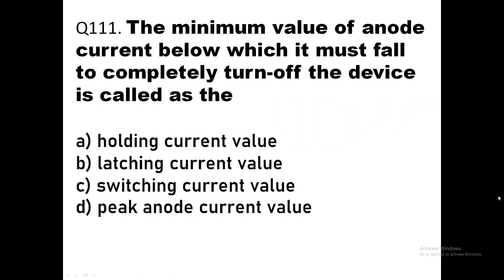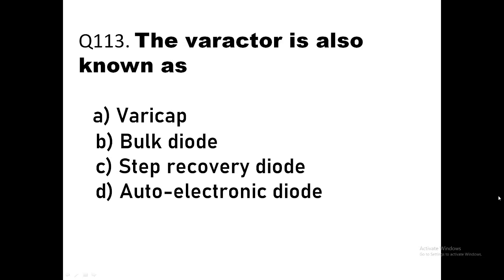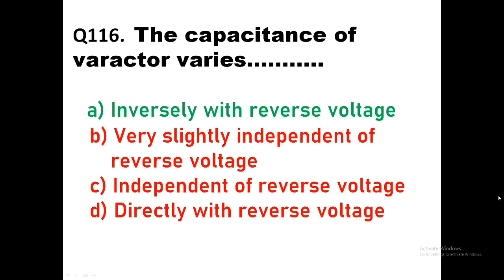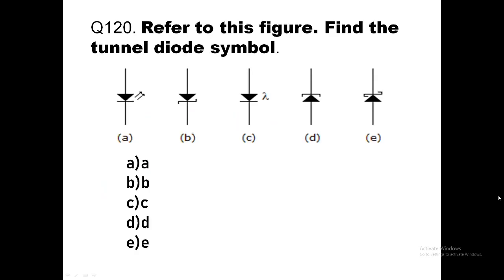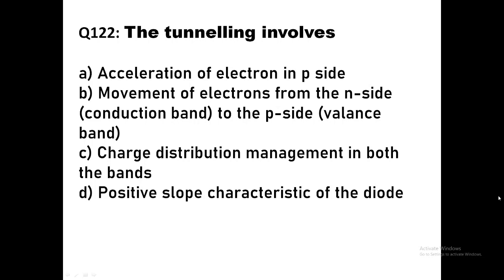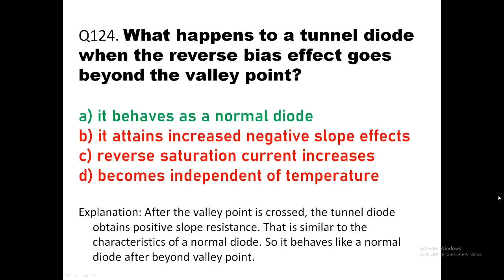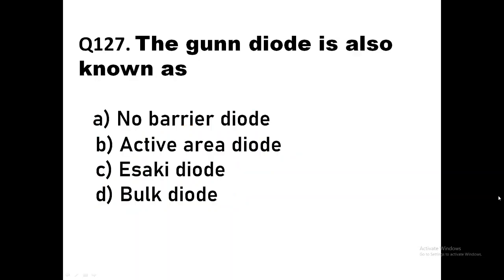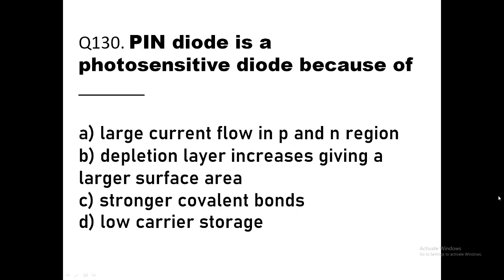DCET SEMICONDUCTOR DEVICES | #7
MCQ on Semiconducter Devices
Semiconductor Devices
what is Semiconductor Devices
DCET MCQ
DCET Semiconductor Devices